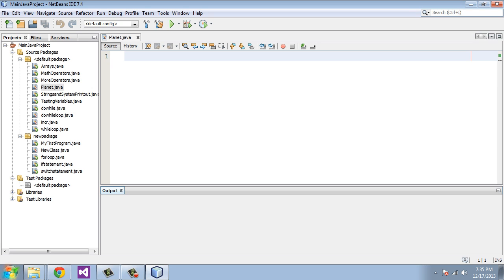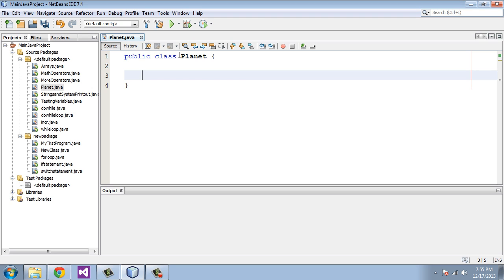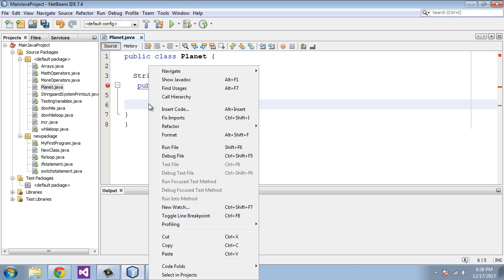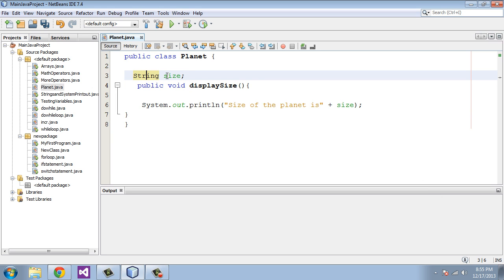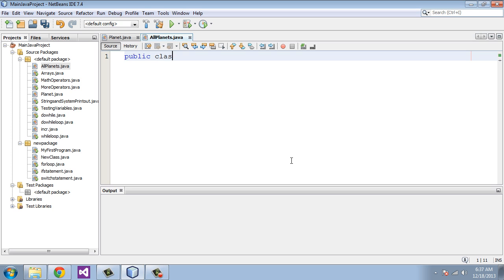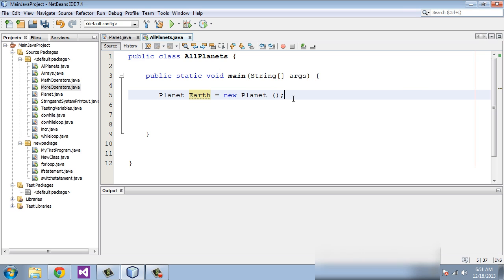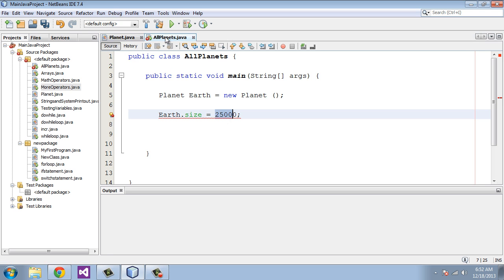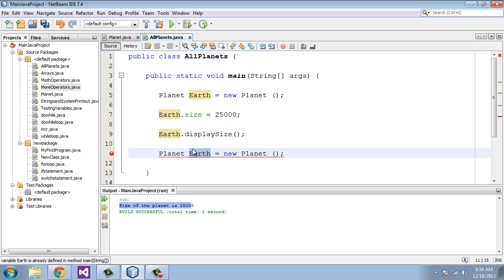Java Tutorial for Beginners - 13 - Introduction to Objects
In this tutorial we introduce you to objects for the first
time and discuss their critical role in Java programming.